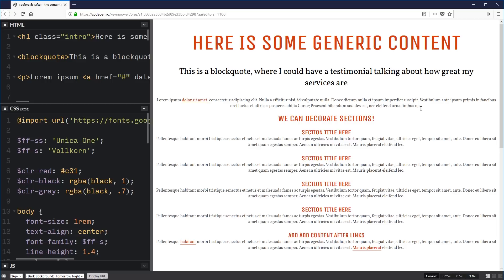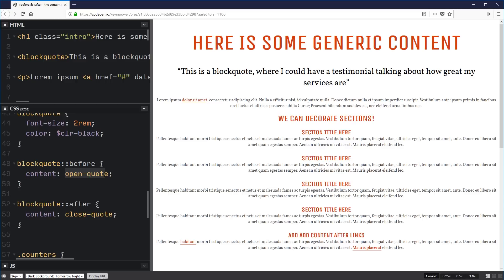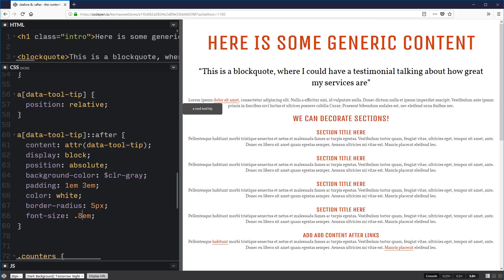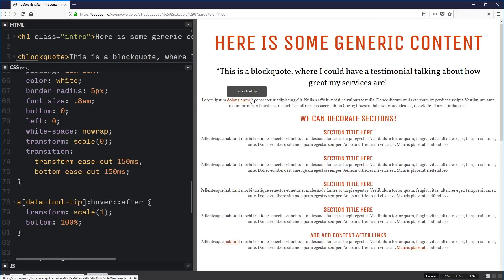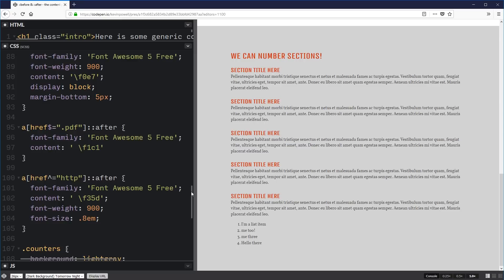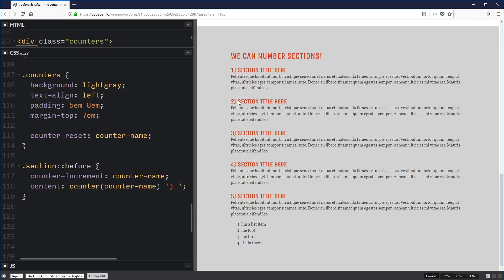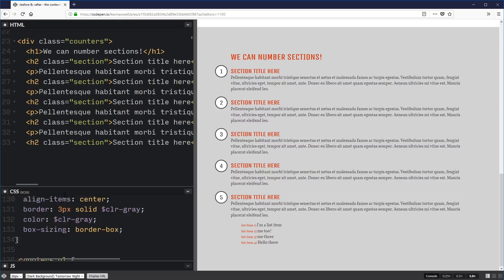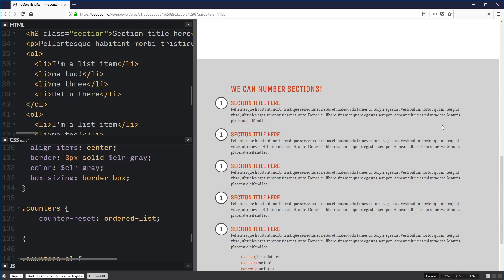CSS Before and After pseudo elements explained - part two: the content property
The before and after CSS pseudo elements are great, and they have the content property which a lot of people don't really know how powerful it actually is, so in this video I show you some fun things you can do with it, from a markupless tool tip to a quick dive into CSS counters, which are awesome!

There is more to the css content property than this, but I think these will open your eyes to the possiblities:

00:00 introduction
01:00 use case: simple text befor/after
01:09 use case: insert images (e.g. background)
01:48 use case: opening/close quotes
03:27 use case: tooltip without a markup
07:57 tooltip: add hover effect + animation
09:31 tooltip: animation origin
10:53 tooltip reminder: attr
11:00 use case: text decorations
12:35 use cases: text decoration: font awesome
14:07 use cases: counters
16:34 use cases: counters: adding text (space, braces, etc)
17:11 use cases: counters: put in a circle
18:23 use cases: counters: put in a circle: align using flex
18:49 use cases: counters: put in a circle: border-radius
19:25 use cases: counters: put in a circle: border
19:37 use cases: counters: put in a circle: border-box
20:01 use cases: counters: put in a circle: color
20:19 use cases: counters: ol
21:39 use cases: counters: ol: turn off list style
23:38 use cases: counters: ol: couter-reset

And some more information on the content property for those who'd like some more reading